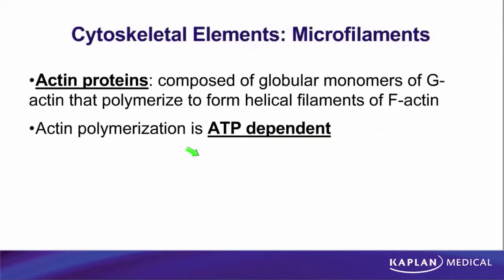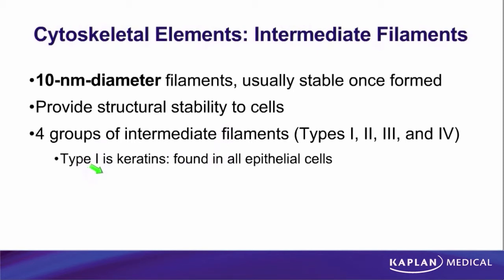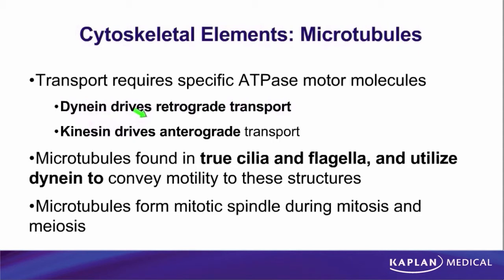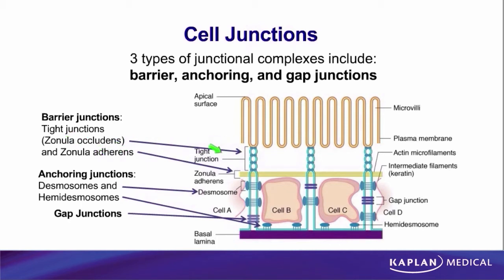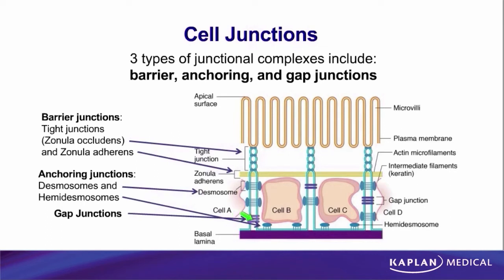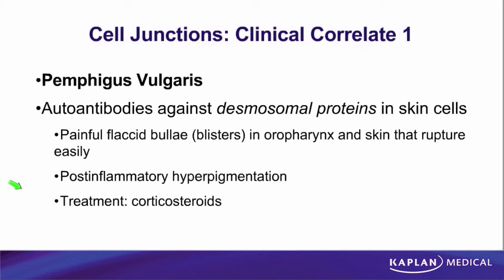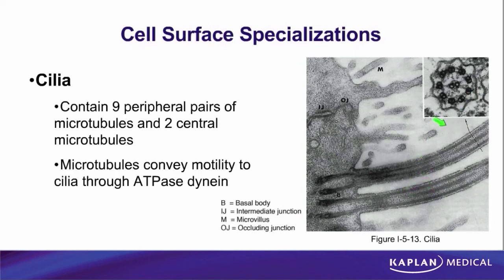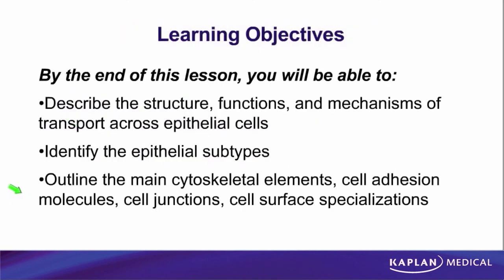Cytoskeletal and Cell Surface Elements| Histology